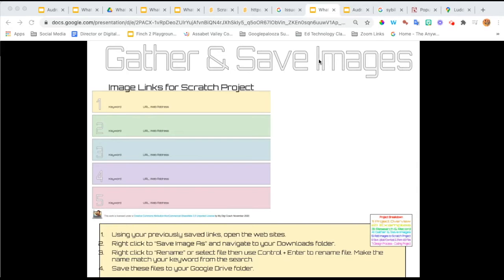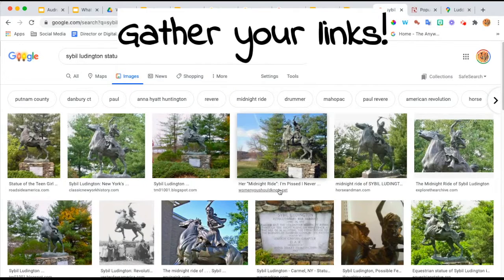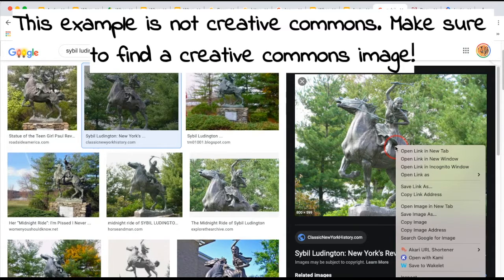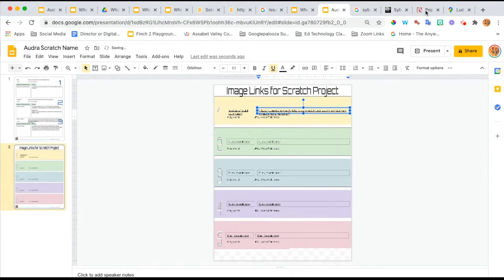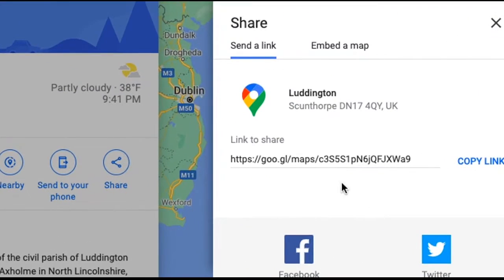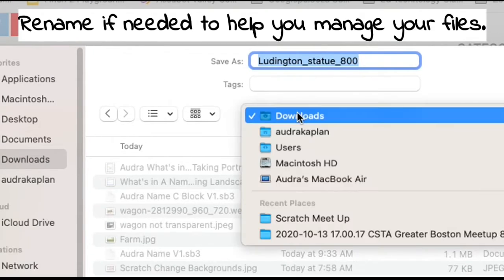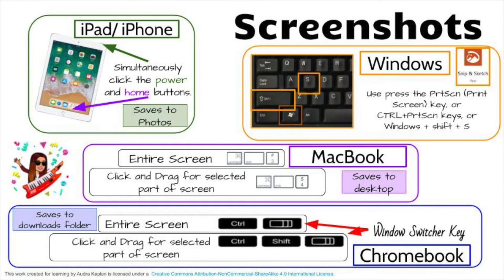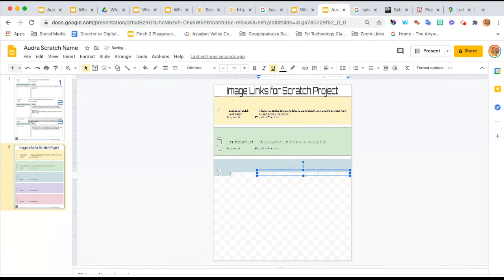Part 4 Gather and Save Resources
Now that you have all of your search keywords, links, facts or descriptions, and links to desired imagery, you are ready to gather the images to prepare them for Scratch. Using your own work or creative commons images, you must demonstrate using the screenshot feature, saving an online image. You can also use the Scratch libraries but must demonstrate the aforementioned options. This is part of our work on this project, file management & organization.